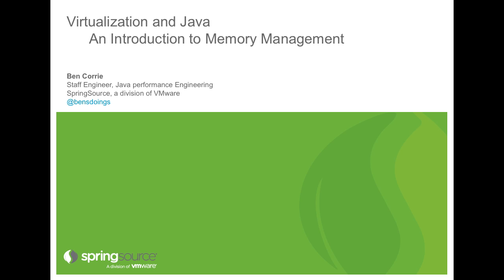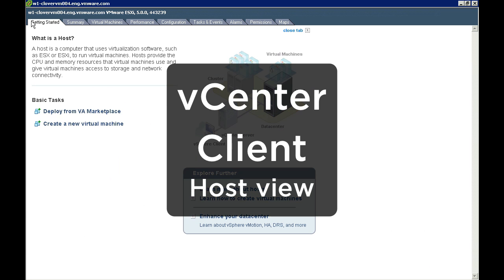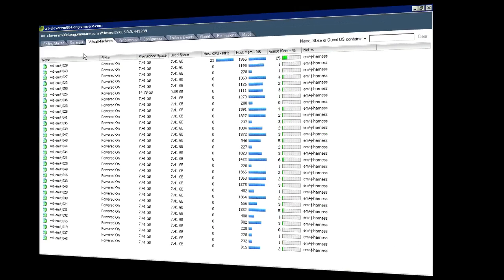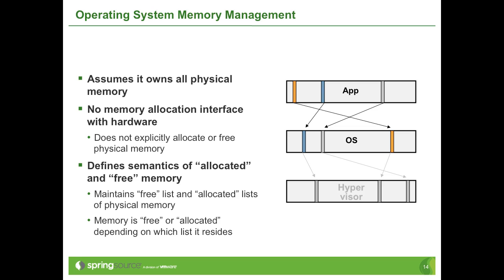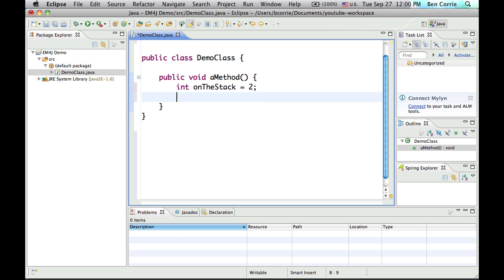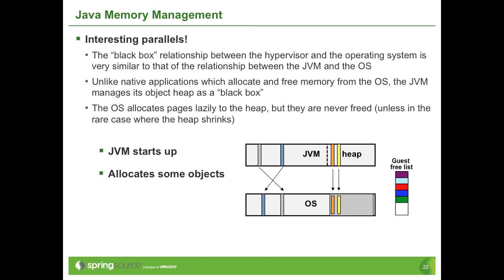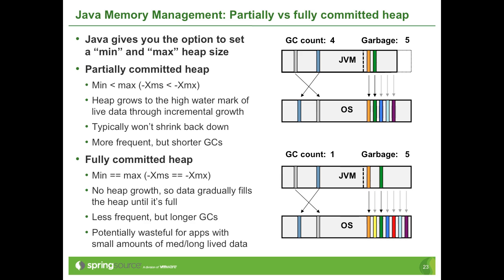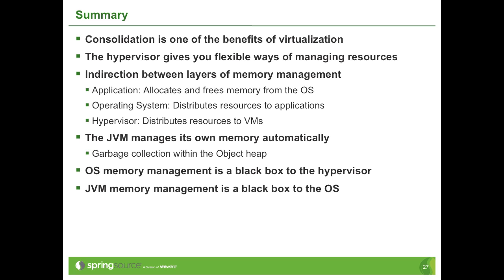Virtualization and Java: An Introduction to Memory Management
In this video, we introduce you to the basic concepts of virtualization and establish fundamental principles of memory management when running Java on a hypervisor. The principles established in this video provide important background in understanding more complex topics such as memory over-commitment and ballooning which we will be examining in subsequent videos.